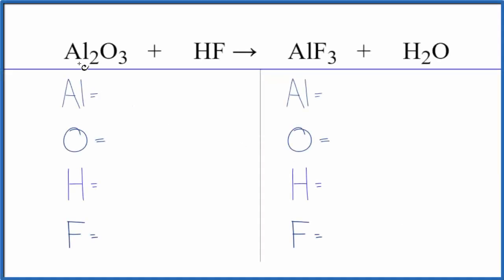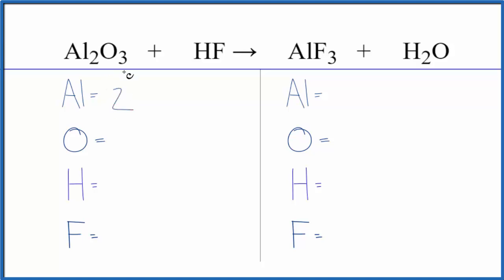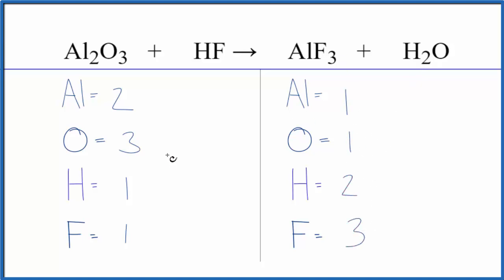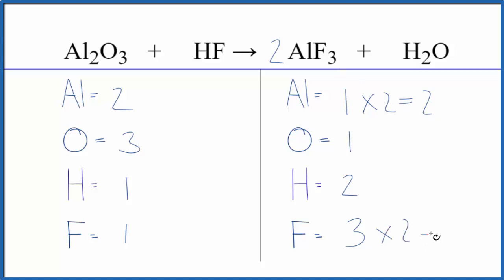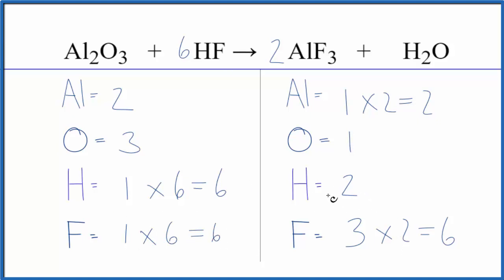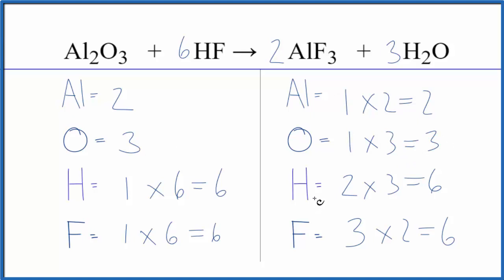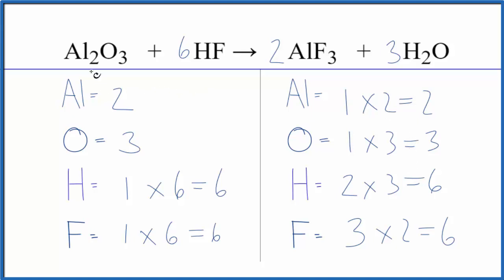How to Balance Al2O3 + HF = AlF3 + H2O (Aluminum oxide + Hydrofluoric acid)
In this video we'll balance the equation Al2O3 + HF = AlF3 + H2O and provide the correct coefficients for each compound.

To balance Al2O3 + HF = AlF3 + H2O you'll need to be sure to count all of atoms on each side of the chemical equation.

Once you know how many of each type of atom you can only change the coefficients (the numbers in front of atoms or compounds) to balance the equation for Aluminum oxide + Hydrofluoric acid.